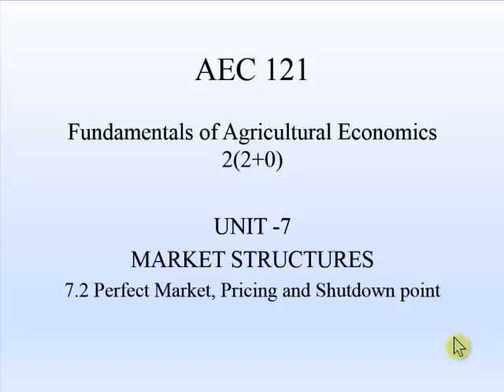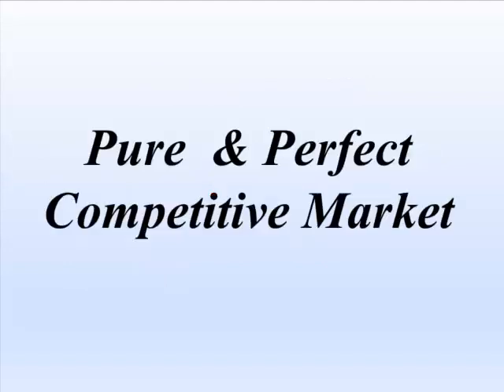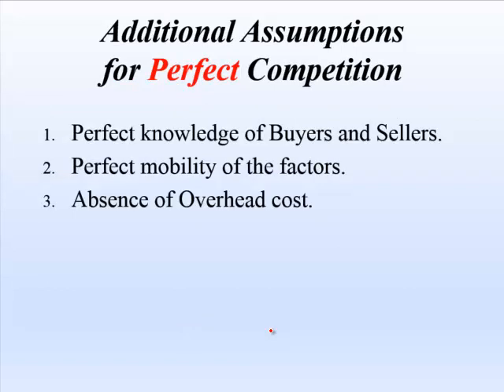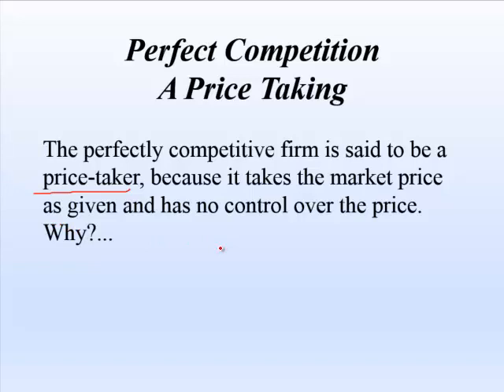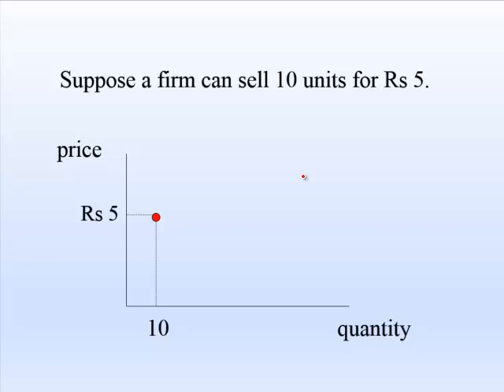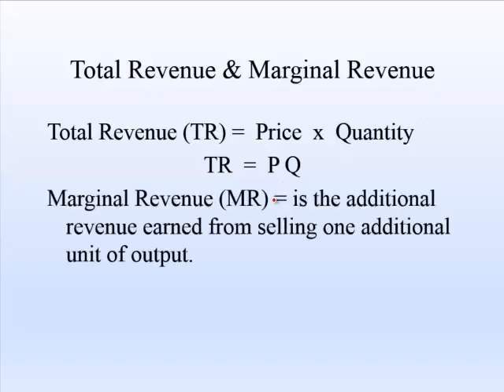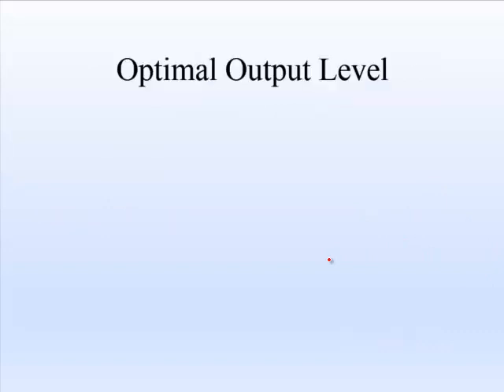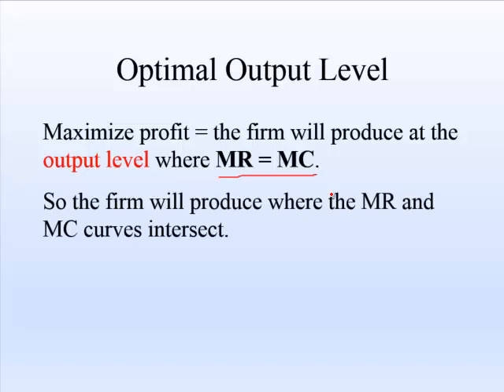Lecture 6.2 Perfect Market, Pricing and Shutdown point